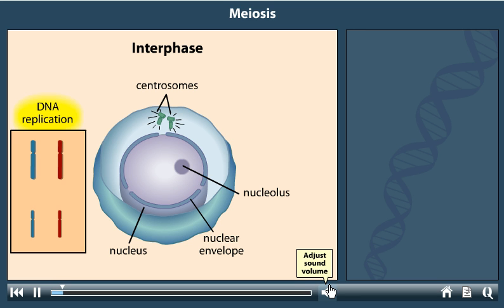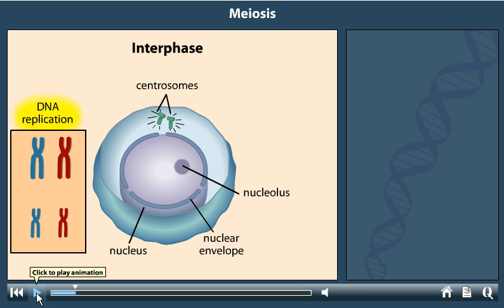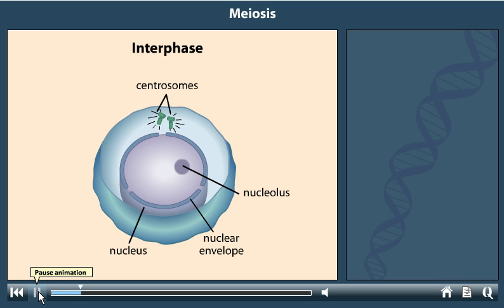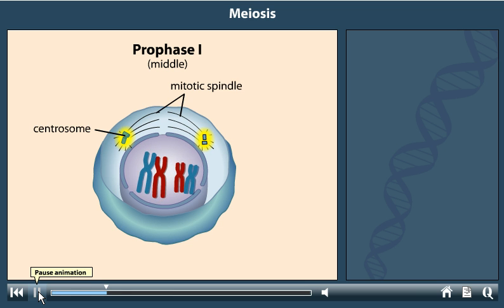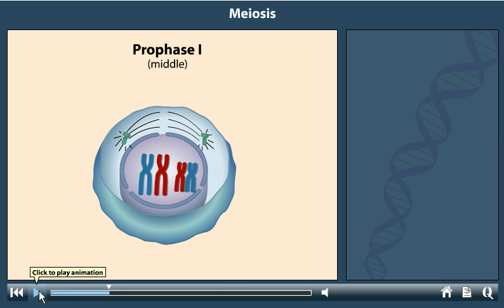Sexual Cell Division Part 1 of 2